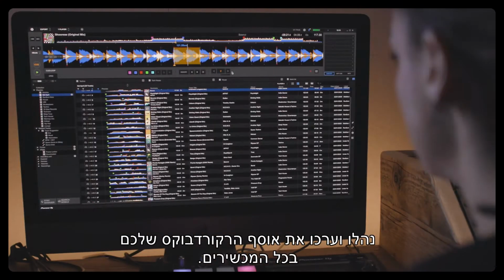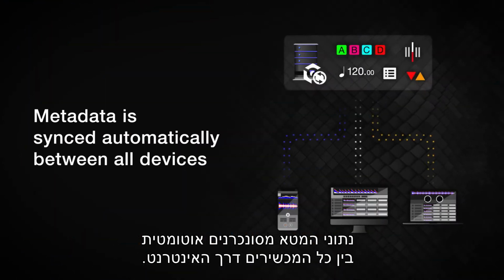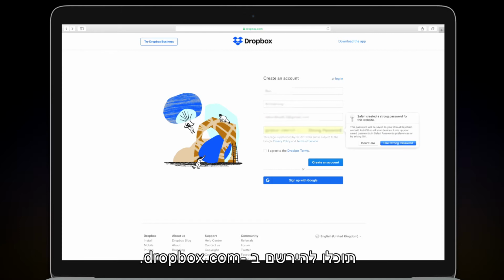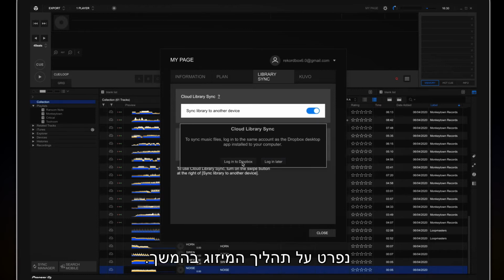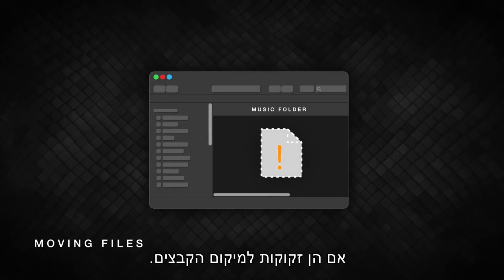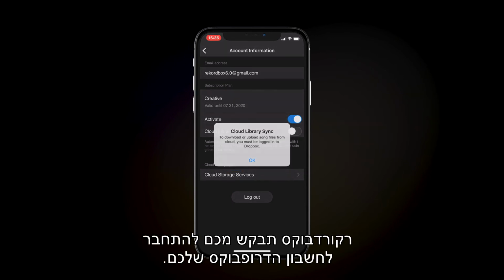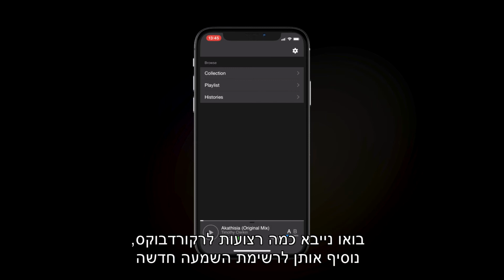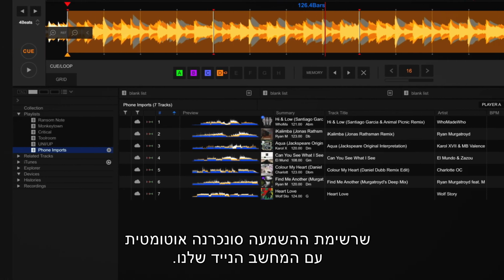How to use Cloud library Sync | new rekordbox ver. 6.0 Hebrew Subtitels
הקדימו את כולם עם רקורדבוקס 6. גרסה זו מתאפיינת במגוון גדול יותר של אפשרויות חדשות וחשובות, כמו כן אפליקציית ה-DJ המעודכנת שלנו מאפשרת לכם לסנכרן כעת את כל ספריית המוסיקה שלכם על גבי מספר רב של מכשירים באמצעות אפליקציה מבוססת ענן Dropbox, תוך התמזגות חלקה עם סגנון החיים שלכם, רקורדבוקס מאפשרת לכם לבלות זמן רב יותר עם המוסיקה שלכם.

במידה ואתם מחברים את חשבון Dropbox שלכם לרקורדבוקס, באפשרותכם להעלות חלק מ או את כל הספרייה שלכם לענן כאשר אתם עושים שימוש בתוכנית מנויים יצירתית. לאחר מכן, ברגע שאתם נכנסים לחשבון Pioneer DJ שלכם במכשיר נוסף, כל השירים שלכם, רשימות ההשמעה, נקודות קיו וכו' מסונכרנים בין המכשירים השונים. באפשרותכם לעשות שימוש במאפיין זה על מנת להפיק גיבויים של הספרייה שלכם, או על מנת לסנכרן את הספרייה שלכם מהמחשב הראשי שלכם בבית או באולפן שלכם עם המחשב הנייד אותו אתם לוקחים אתכם לדרך. באפשרותכם להכין גם רשימות השמעה, רצועות שירים ומטה-דטא כגון נקודות קיו במכשיר האייפון שלכם בזמן שאתם בדרכים.

סנכרון ספרייה ניידת לשימוש באמצעות מכשירי אייפון
במידה ואינכם מוציאים תוכנית מנויים, עדיין תוכלו להעביר מוסיקה במחשב שלכם ישירות למכשיר האייפון שלכם באמצעות חיבור שני המכשירים לאותה רשת תקשורת. במידה ואתם עורכים מטה-דטא כגון נקודות קיו ורשימות השמעה במכשיר הטלפון שלכם, השינויים יסונכרנו בצורה חלקה לספרייה שבמחשב שלכם ברגע שאתם מחברים מחדש את שני המכשירים לרשת תקשורת אחת.